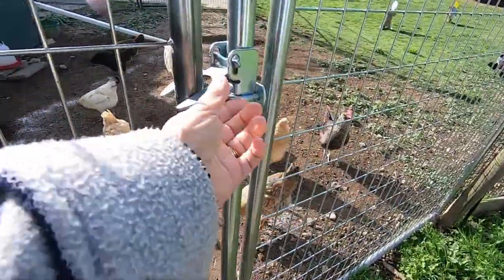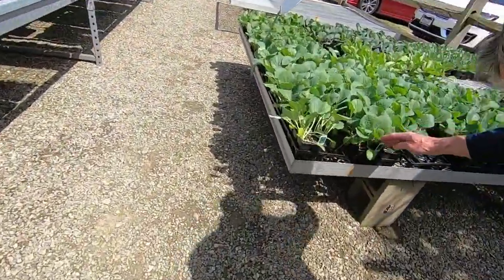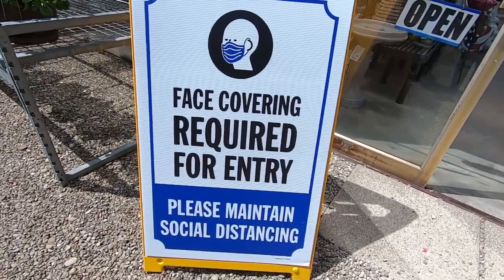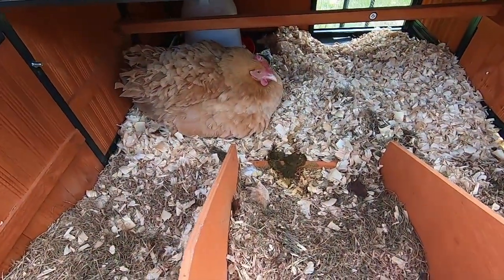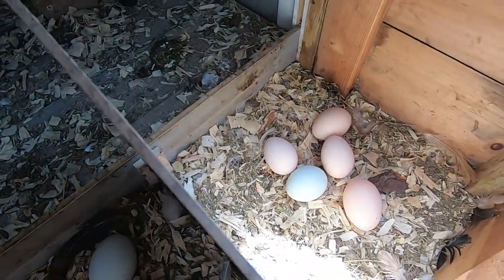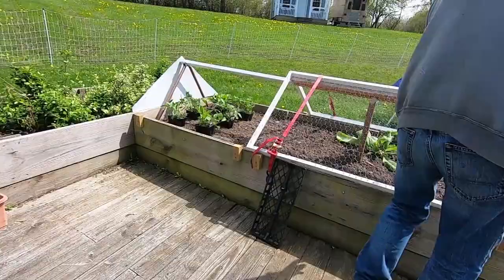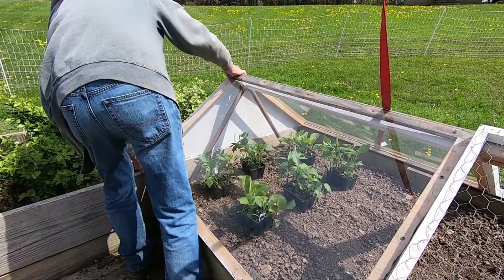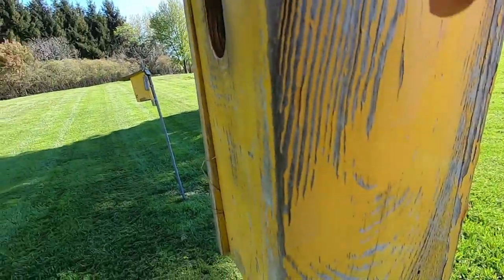Please Save The Bones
Please save the bones is what we told different people.   We got funny looks but we saved, beef  bones, chicken bones, turkey bones. For what ? Bone broth,
We wanted them to save that food, What part save those bones,  we would get some really strange looks. But that was OK because we were making Bone Broth.
I also talked about thing that people don't eat.  They just throw them away.
I was also asked to show the lettuce that i was growing.   By Jean Jacobs